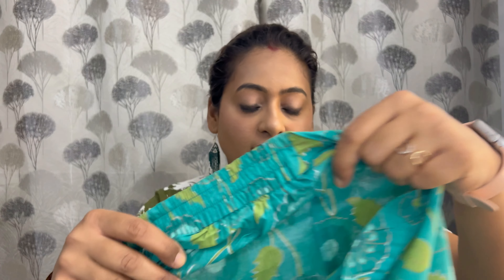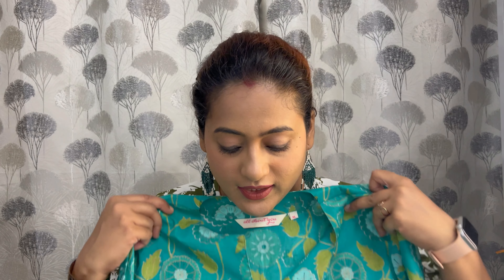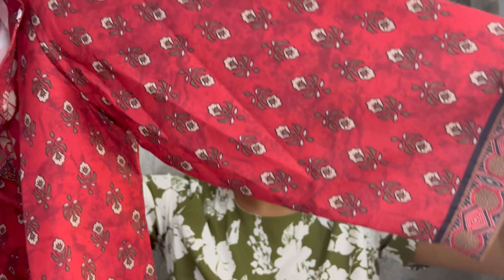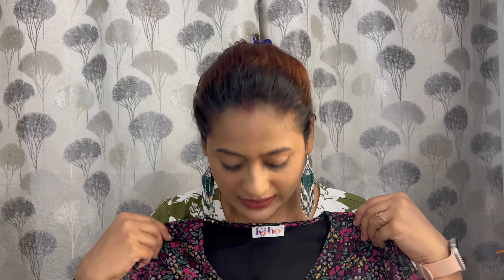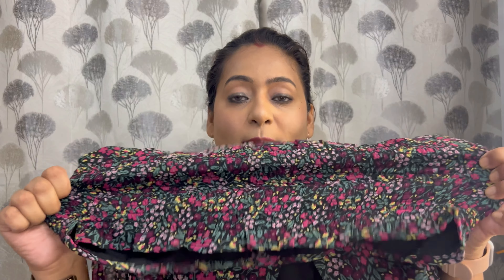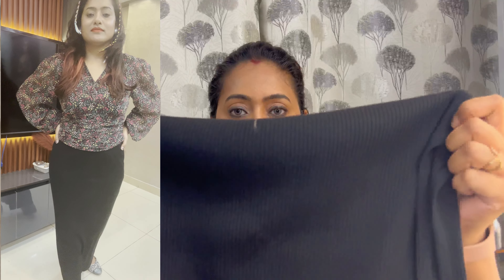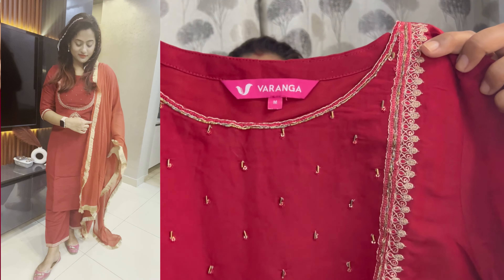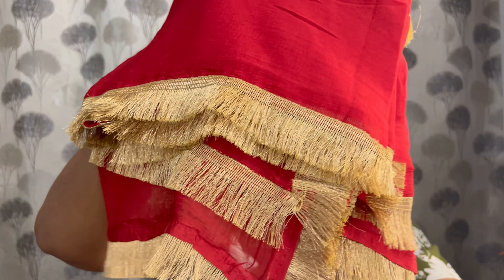Best MYNTRA End Of Reason Sale Haul | Co-Ord Set, Tops, Kurta Set 😍| Latest Summer Collection☀️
In this video, I am gonna share Best MYNTRA End Of Reason Sale Haul | Co-Ord Set, Tops, Kurta Set 😍| Latest Summer Collection☀️ |  Sandhya Sethi🥰

all about you Floral Printed Keyhole Neck High Low Pure Cotton Kurta with Trousers

Nayam By Lakshita
Women Printed Regular Kurti with Trousers

Varanga
Women Ethnic Motifs Yoke Design Sequinned Kurta with Trousers & Dupatta

Libas
Floral Printed High Slit Gotta Patti Pure Cotton Kurta With Skirt & Dupatta

huge clothing haul,
summer myntra haul,